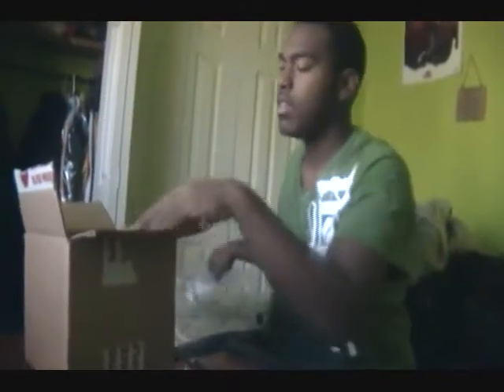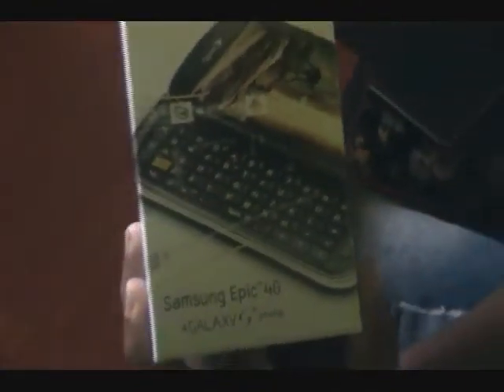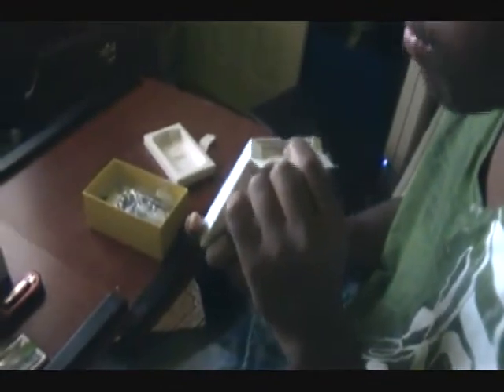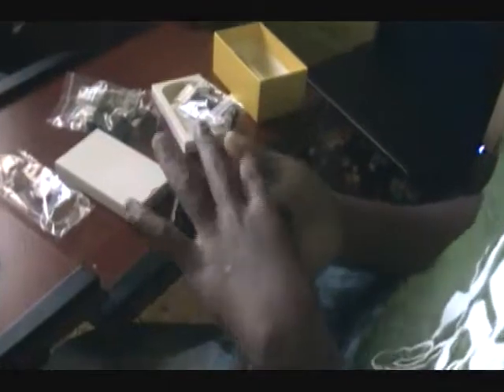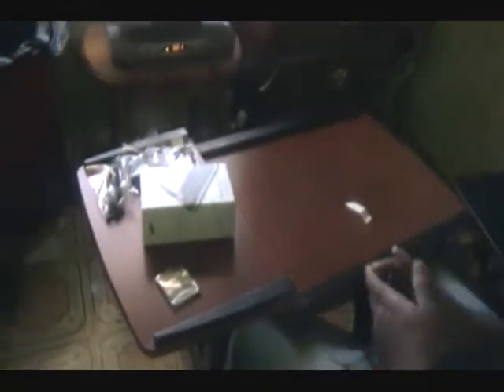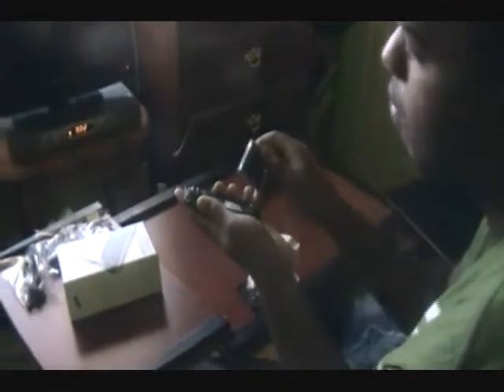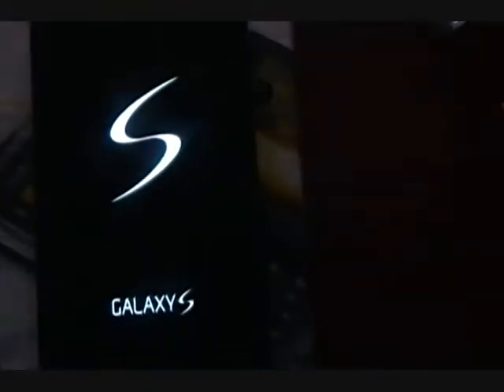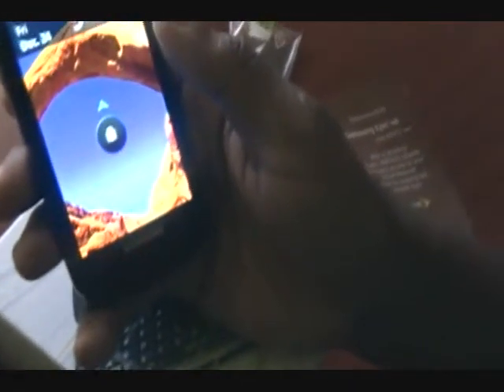Epic 4g unboxing